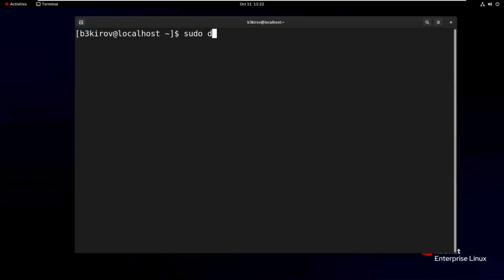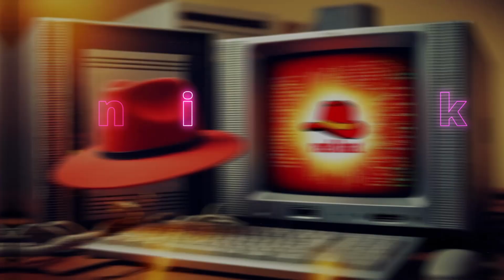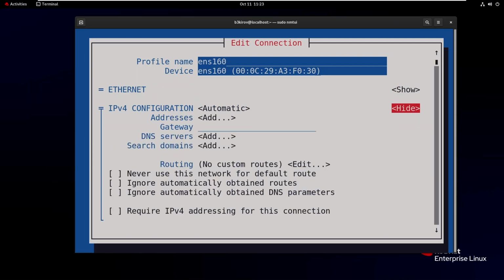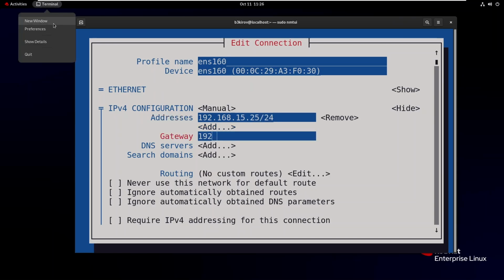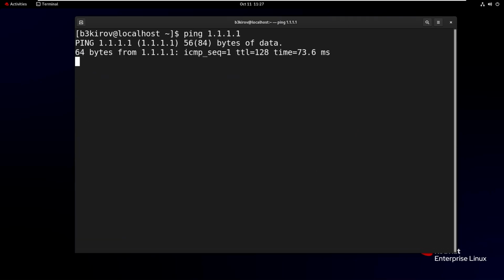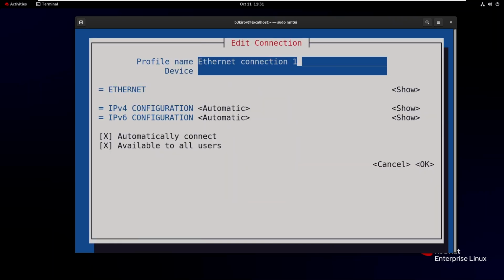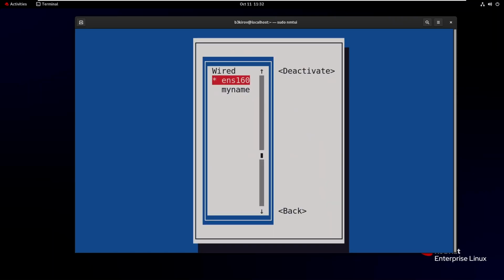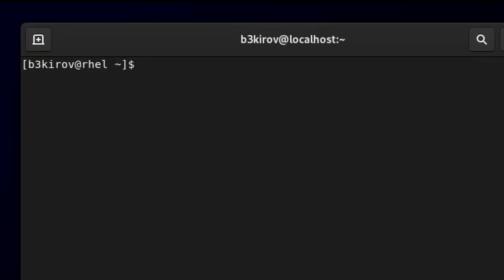How to Manage Network Connections Using nmtui in Linux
In this comprehensive tutorial, we dive into the powerful nmtui (NetworkManager Text User Interface) tool for managing network connections in Linux. Whether you're a beginner or an experienced user, this guide will show you how to navigate the nmtui interface to configure and control your network settings with ease.

What you'll learn:

How to open and navigate nmtui from the terminal.
Step-by-step instructions on editing existing connections, creating new ones, and configuring both DHCP and static IP addresses.
How to set your system hostname for better network identification.
Join us and take your Linux network management skills to the next level!